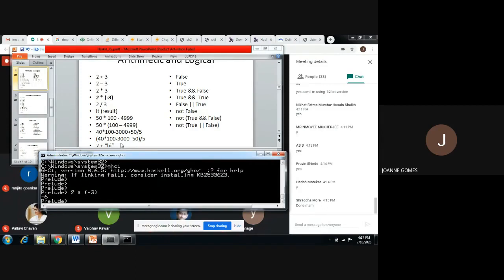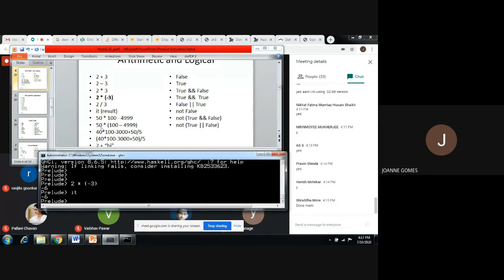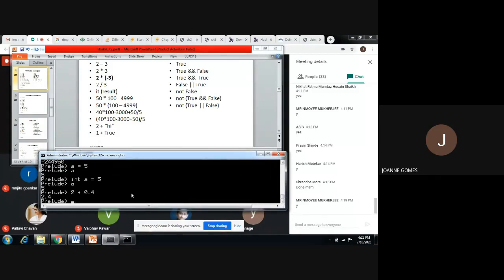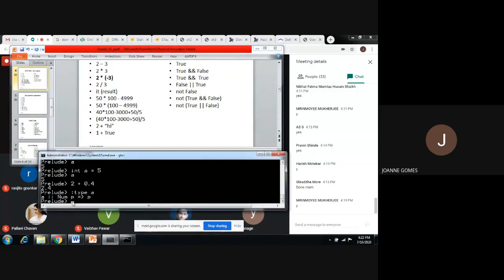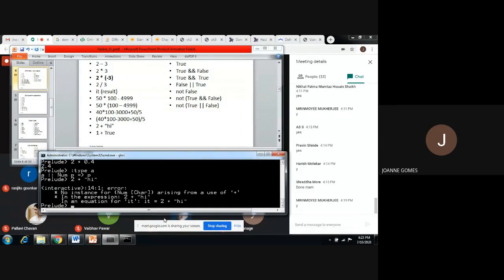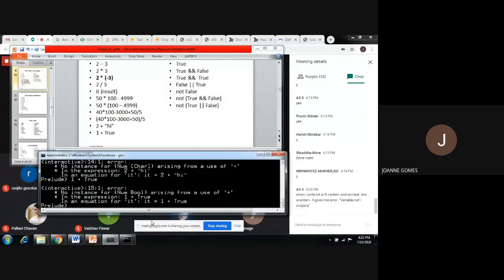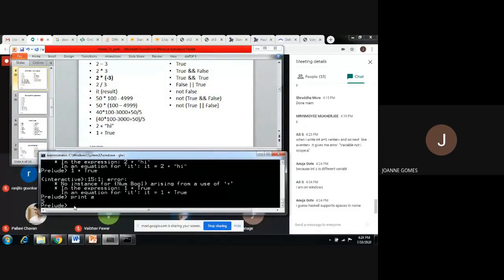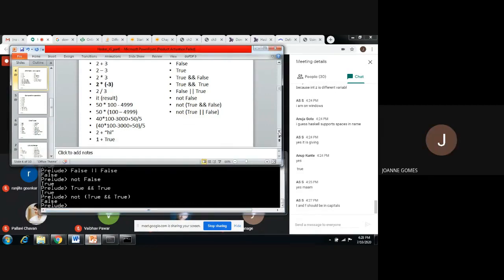KGCE CPPL Workshop Day 01 Part9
CPPL Workshop at KGCE Karjat 10th July 2020 Part 03